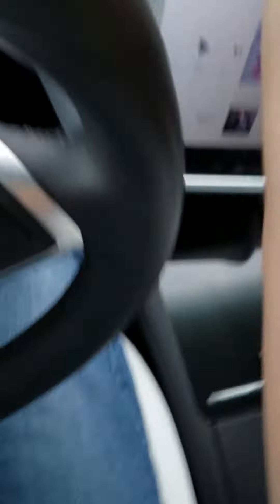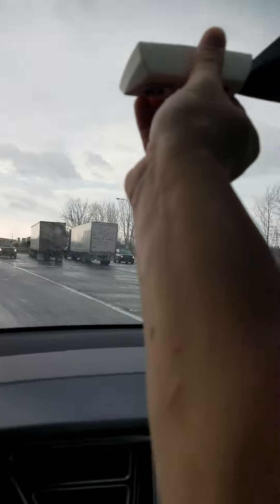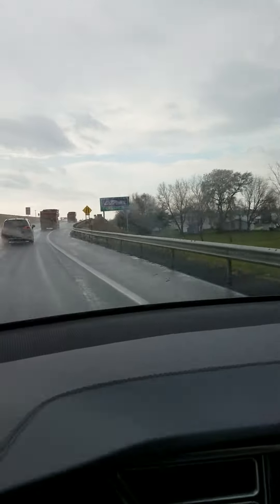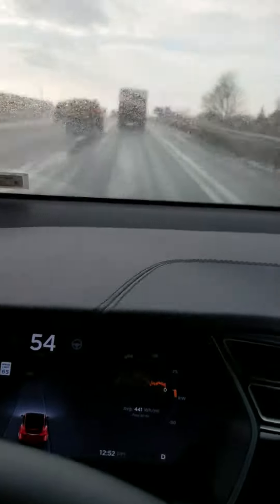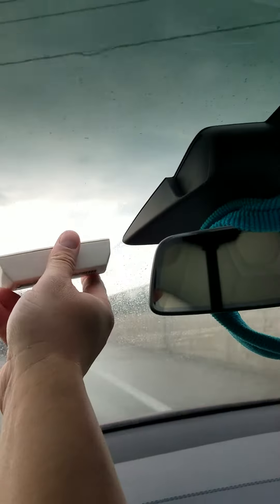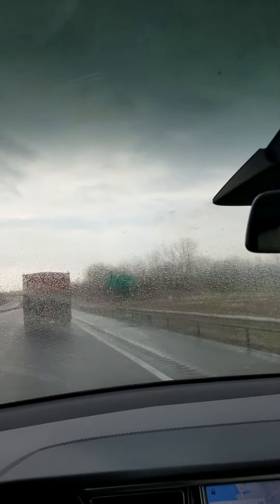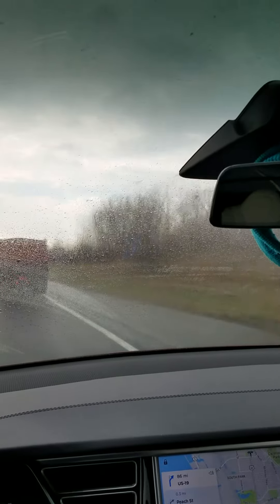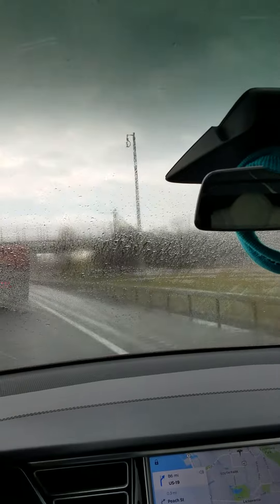Tesla with ezpass